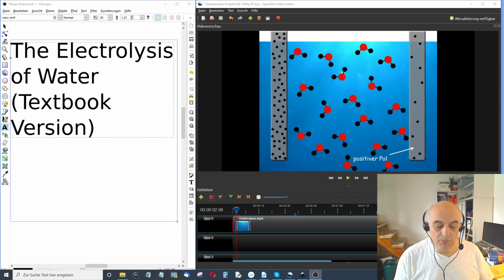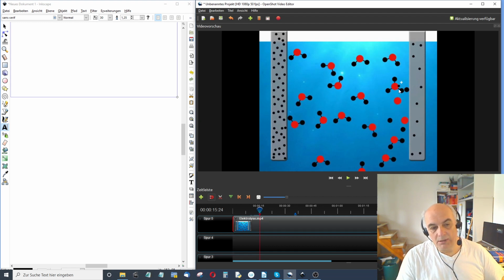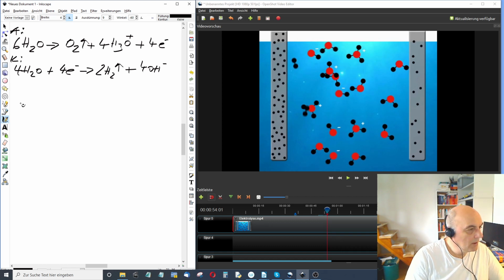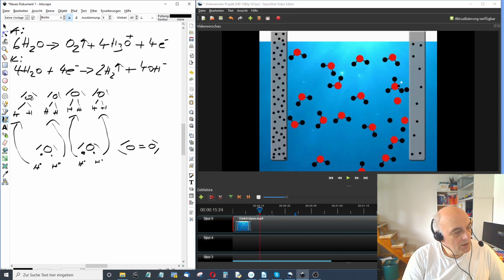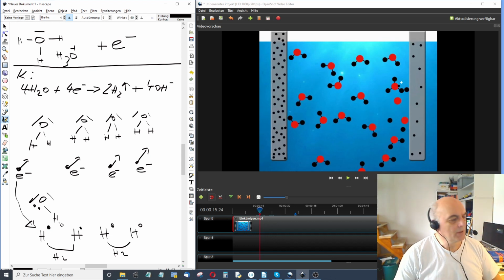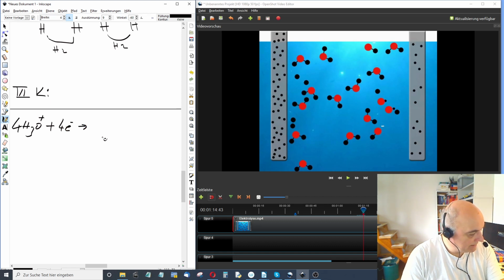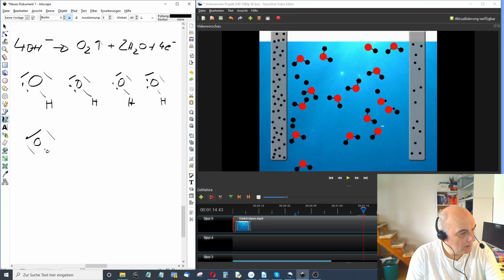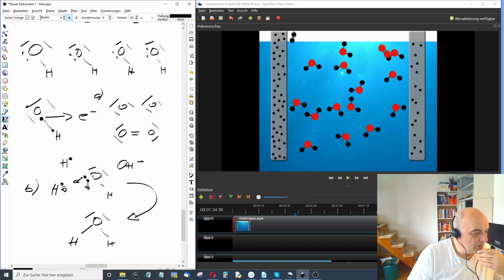Electrolysis of Water - Text Book Opinion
Leider ist in dem Video einiges falsch. Das liegt daran, dass ich zum Zeitpunkt des Videos noch nicht wusste, dass nur die Protonen Übergänge ausführen bzw. auch nur der Impuls.

Das Originalvideo zeigt, was die Schulmeinung ist zu dem Thema "alkalische Wasserelektrolyse" ist. Also stimmt das Video natürlich, aber meine Ergänzungen haben eben immer wieder den selben Fehler.